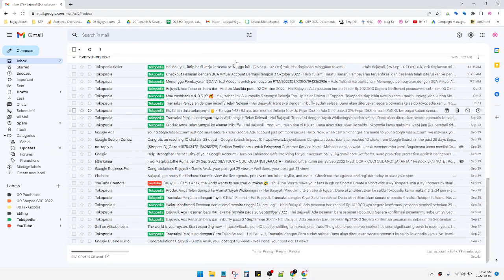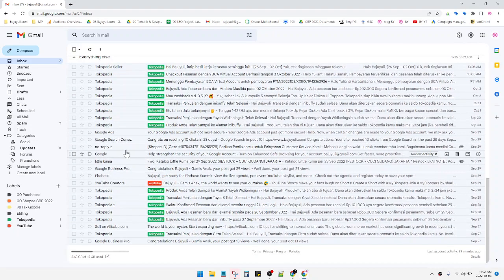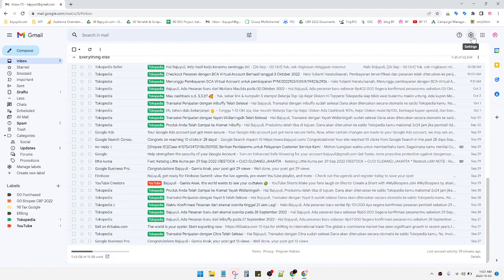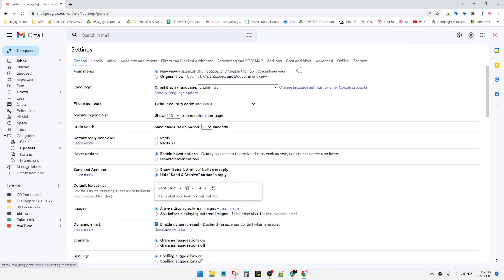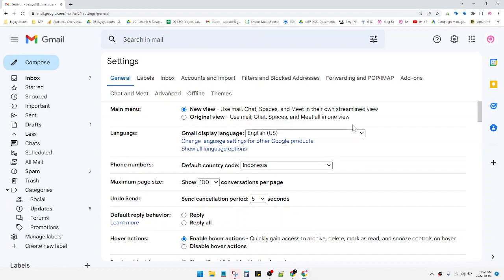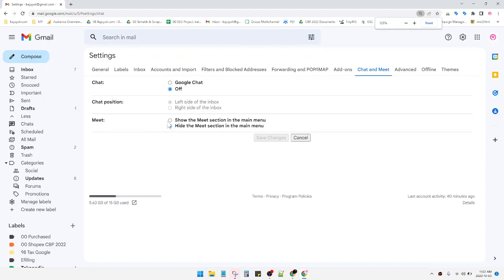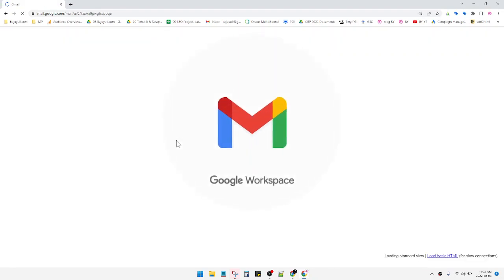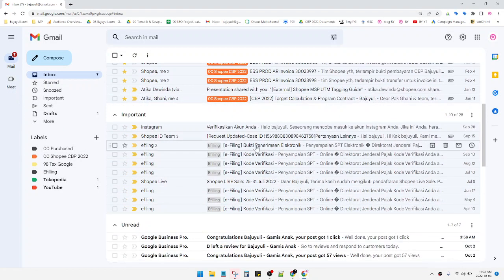Solution Couldn't Find Google Meet Button in Gmail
Here if you couldn't find Google Meet feature on your GMail desktop